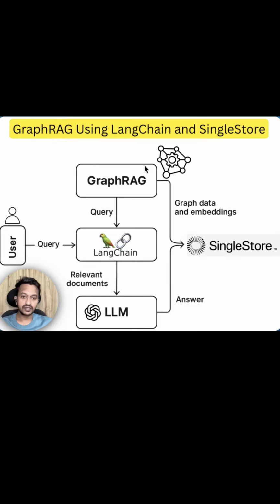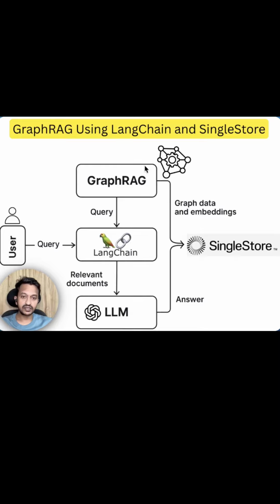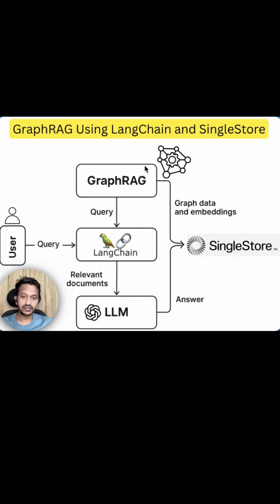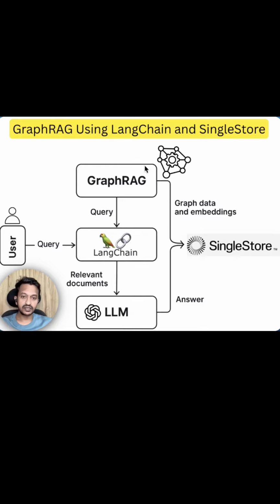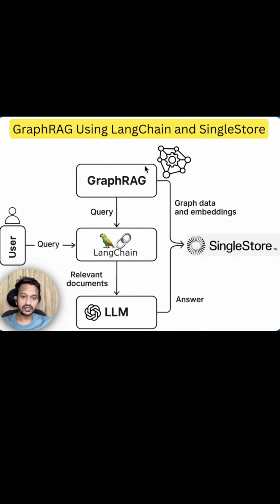What is GraphRAG?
In the extended video tutorial, I'll walk you through how to create a GraphRAG (Graph-enhanced Retrieval-Augmented Generation) application step-by-step. Unlike traditional RAG systems that only rely on vector similarity, GraphRAG adds knowledge graphs into the mix — enabling smarter, multi-hop retrieval and more accurate responses.